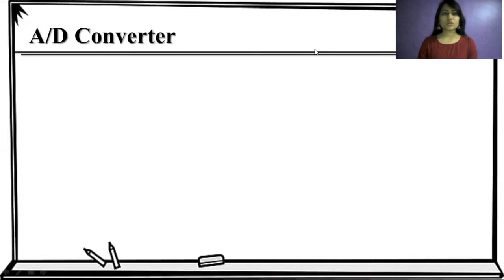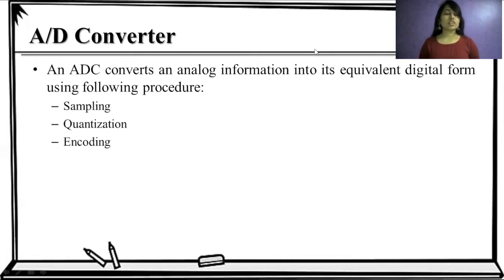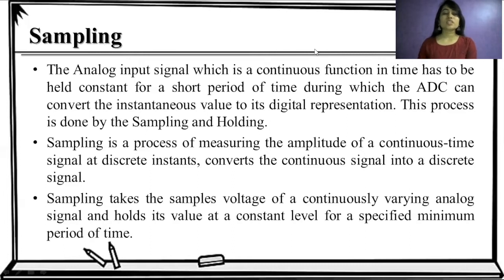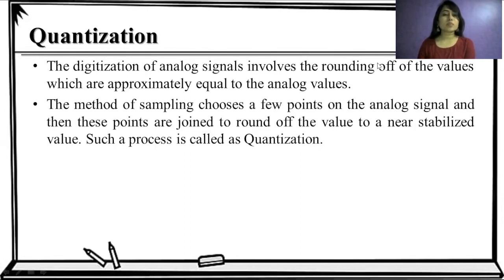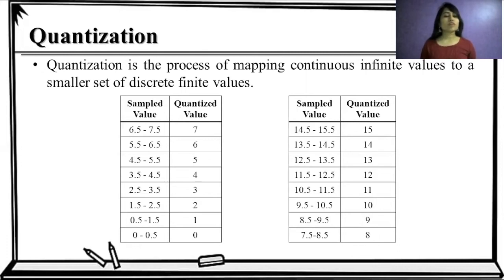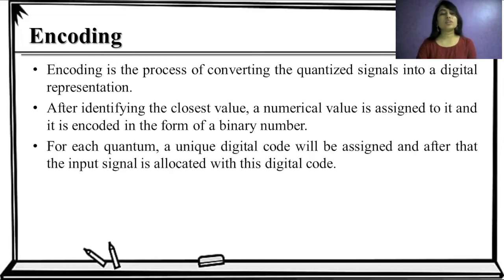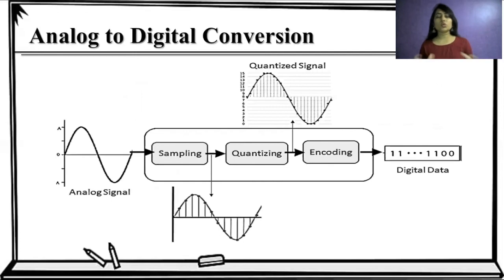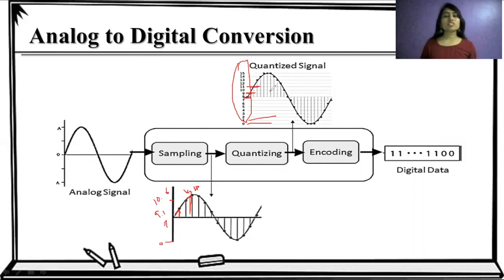Unit 4 | Lecture 3 | A/D and D/A Converters | Sampling | Quantization | Encoding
Topics Covered:

A/D and D/A Converters
A/D Converters
Block Diagram of A/D Converter
Sampling
Quantization
Encoding

SUBJECT:-DIGITAL FUNDAMENTALS
UNIT 4:- A/D CONVERTERS AND D/A CONVERTERS
TOPIC NAME:- A/D CONVERTER

1. Define: Sampling

2. Define: Quantization

3. Define: Encoding

4. Explain Sampling and Holding Process.

5. Number of Quantization level for 4 bit A/D Converter is _________

6. Number of Encoded bits for 4 bit A/D Converter is _________

7. State Basic three process of A/D conversion